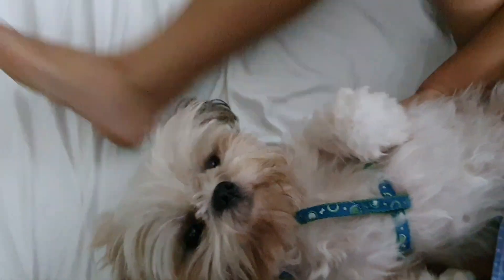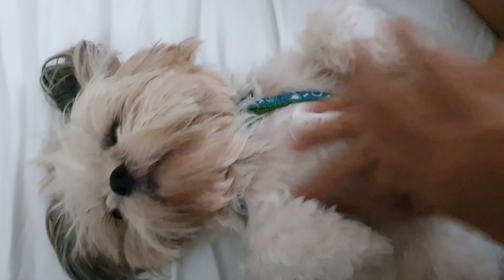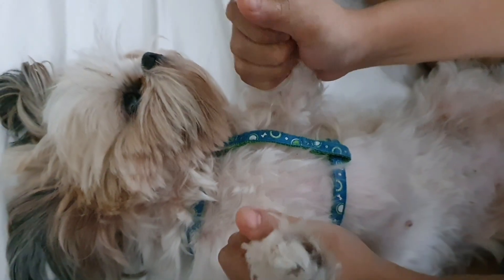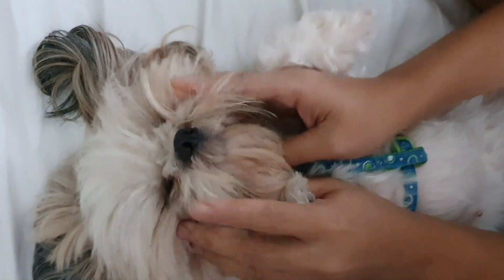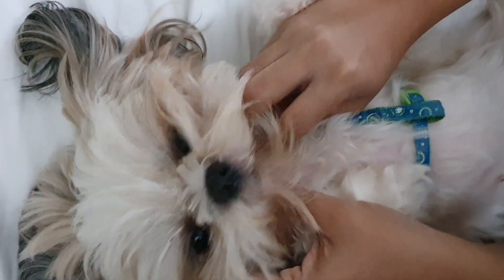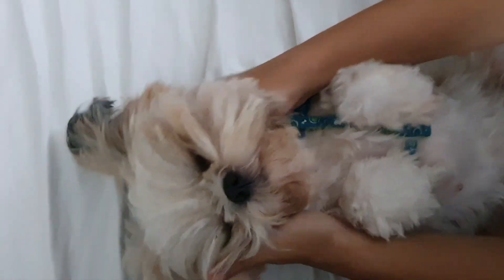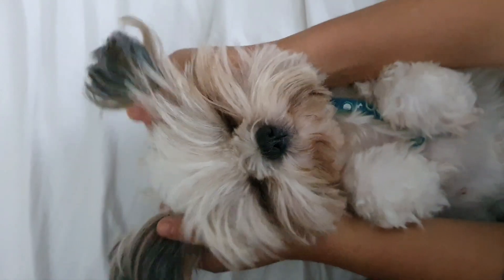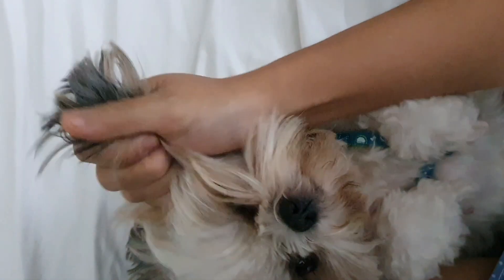How to give your dog a relaxing massage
Shih tzu sister Hanna loves getting a face and body massage from her licensed therapist fur-mommy.

Music from Yellow Brick Cinema